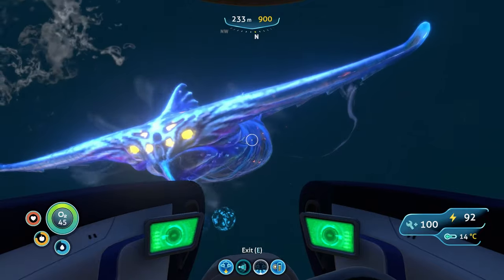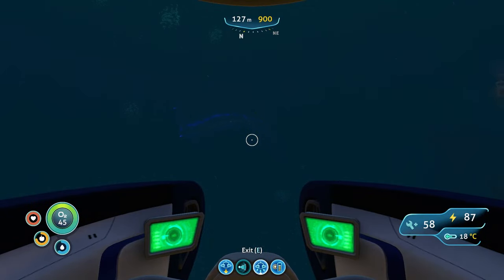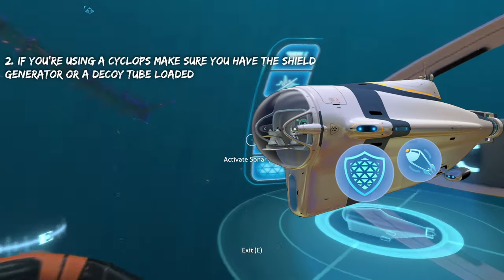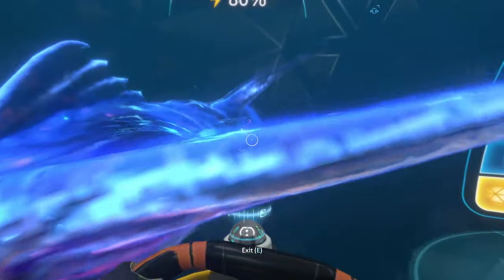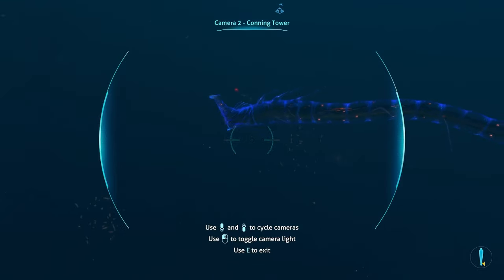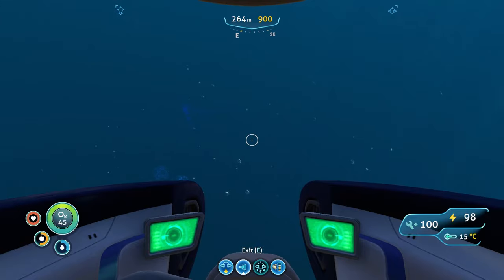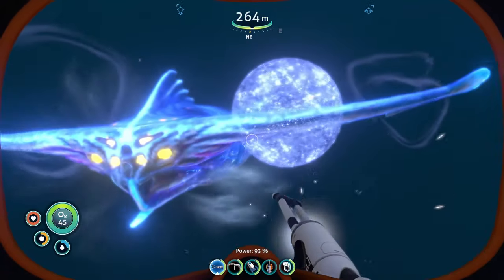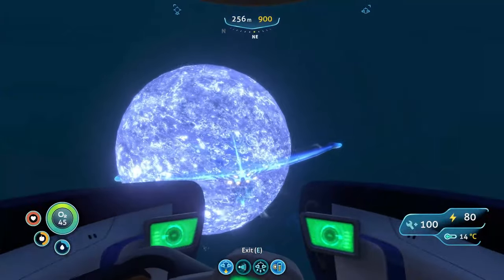4 TIPS to Remember when DEALING with a GHOST LEVIATHAN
In this Subnautica video, I'll show you how to survive and Deal with the GHOST LEVIATHAN in Subnautica! If you're a beginner or even a more experienced player this guide will help you a lot!

If you're afraid of the ghost Leviathan and don't know how to deal with it in the world of Subnautica, then this video is for you! I'll show you how to deal with and survive against the Ghost Leviathan and some other tips like where they are and the best gear to use against them, so you can be well-prepared when going into their areas! So be sure to check it out, and let me know what you think! Hope this Helps:)